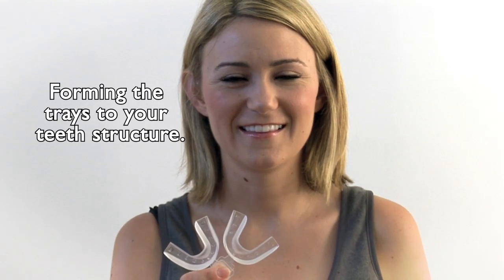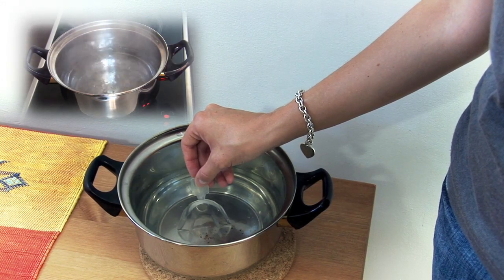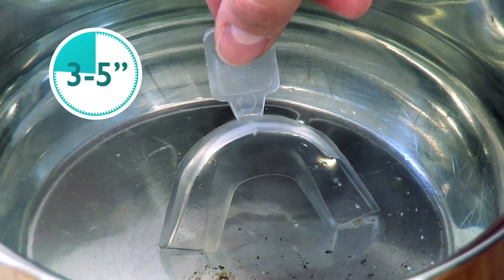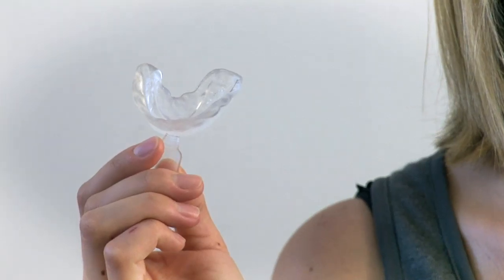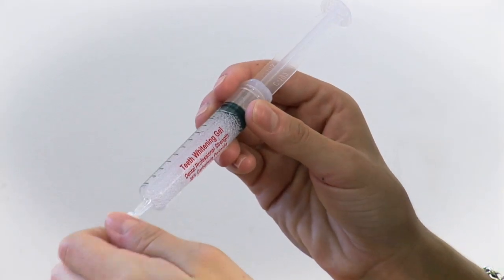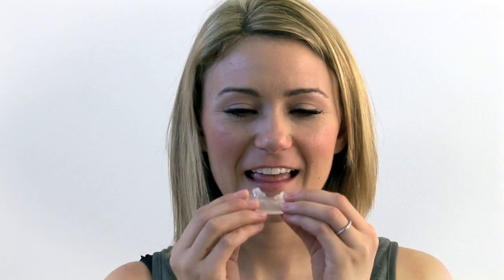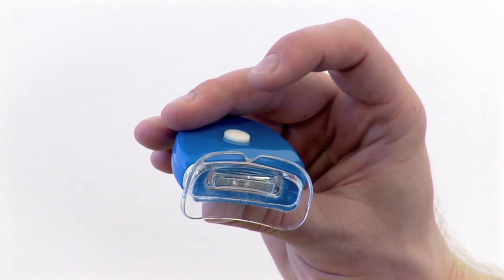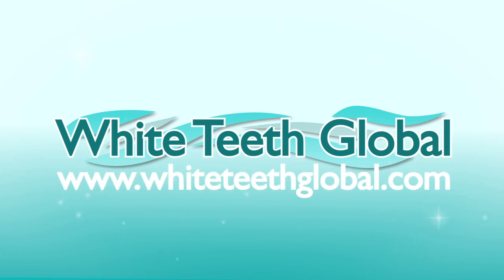How to use Teeth Whitening Kits by White Teeth Global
White Teeth Global (http// is a company dedicated to providing teeth whitening solutions for people to use in the comfort of their own homes. Our teeth whitening kits contain carbamide peroxide gel which is the same gel used by dental professionals worldwide.